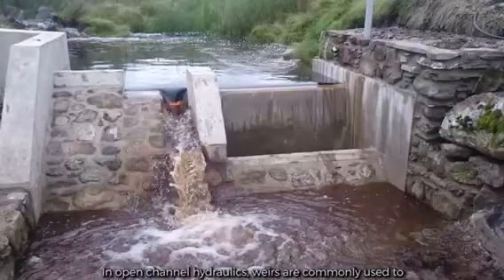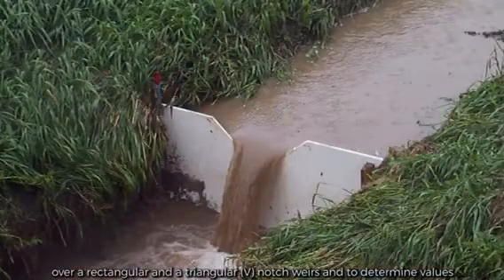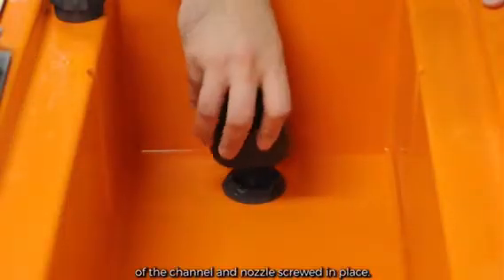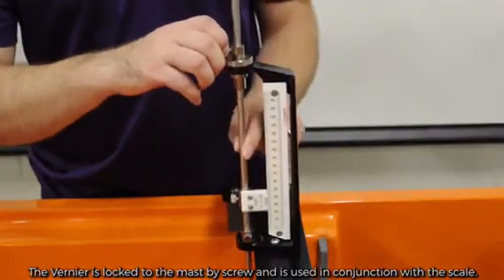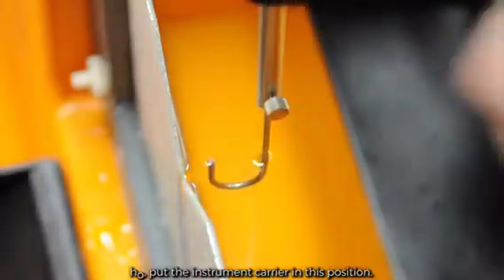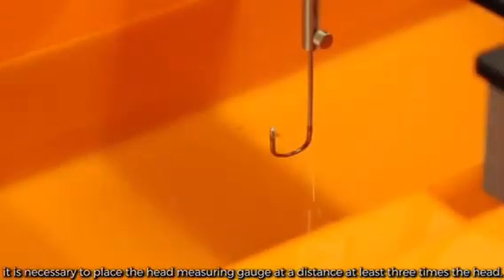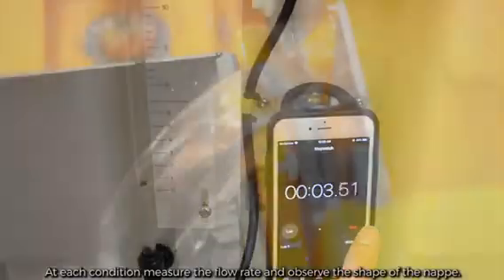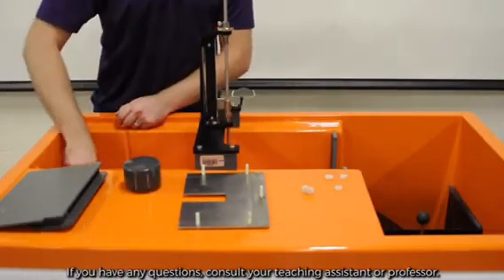Experiment # 9: Flow Over Weirs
The objectives of this experiment are to:
a) determine the characteristics of flow over a rectangular and a triangular
weir, and
b) determine the value of the discharge coefficient for both notches.

Please visit the following link to access the complete set of lab manuals, educational videos showing how student should run each experiment, and workbooks for organizing data collected in the lab and preparing result tables and charts.